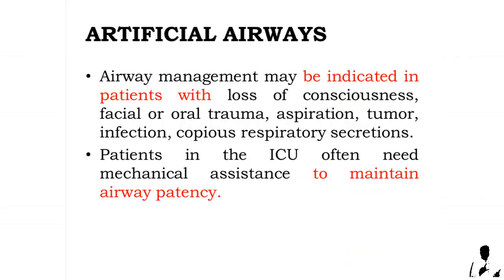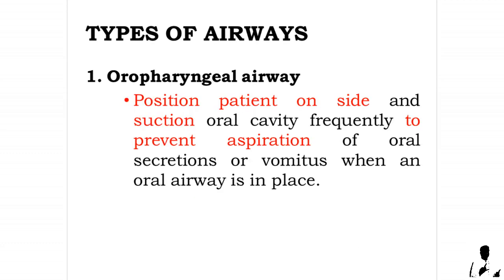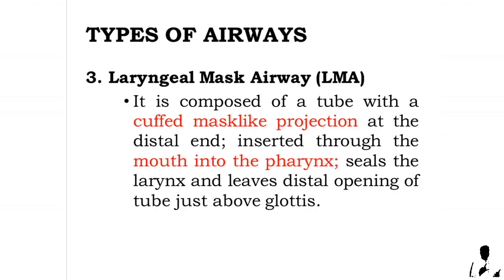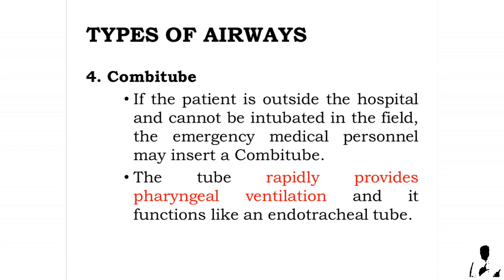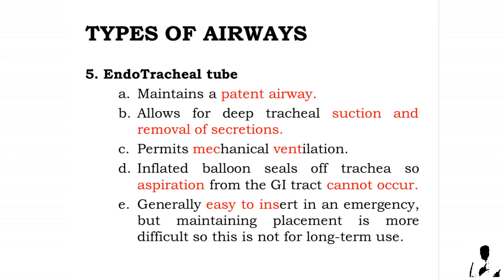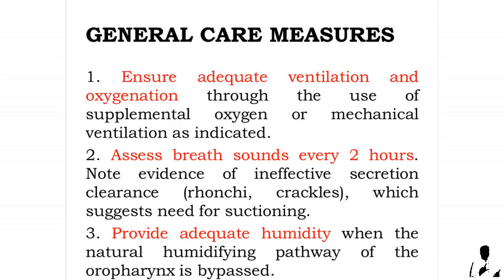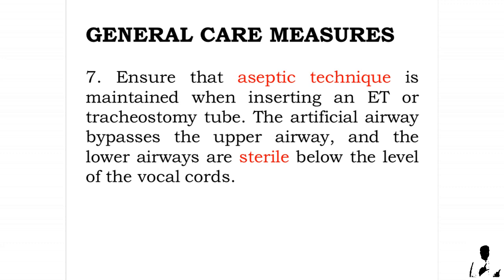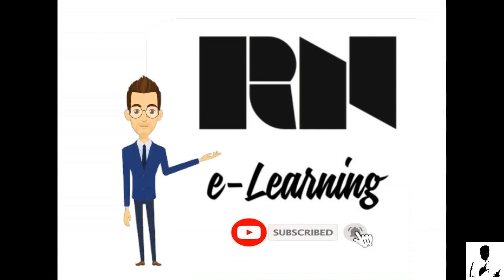Artificial Airways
Airway management may be indicated in patients with loss of consciousness, facial or oral trauma, aspiration, tumor, infection, copious respiratory secretions. Patients in the ICU often need mechanical assistance to maintain airway patency.

TYPES OF AIRWAYS
Oropharyngeal airway
Nasopharyngeal airway
Laryngeal mask airway
Combitube
Endotracheal tube
Tracheostomy tube